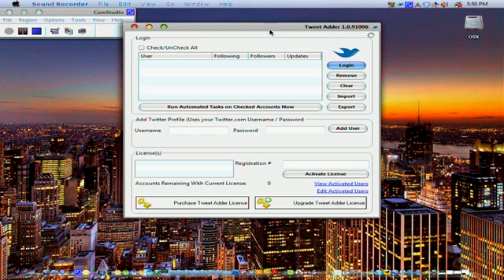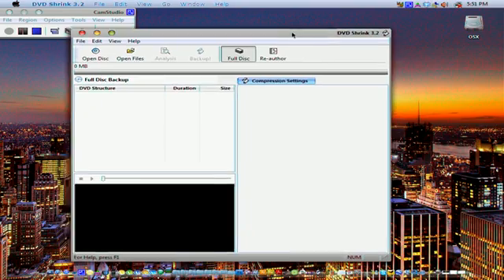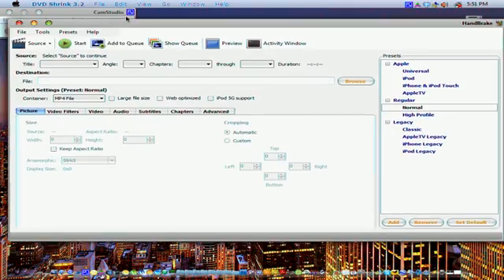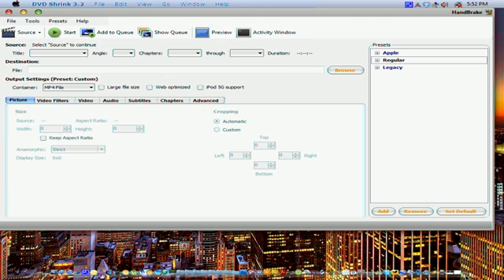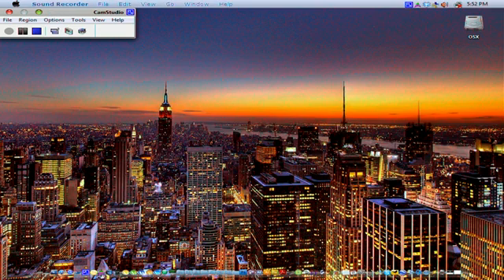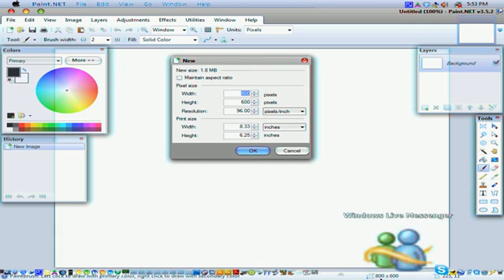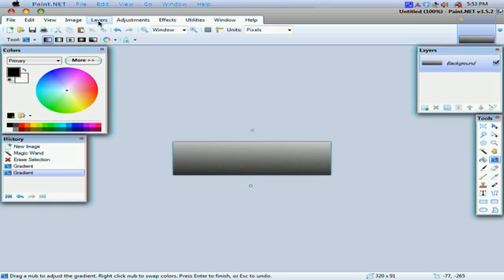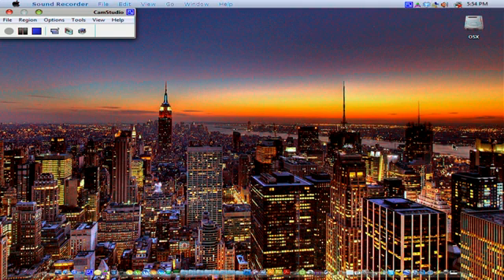Top 5 PC Apps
Adam takes you on a look for the his 5 favourite PC apps.